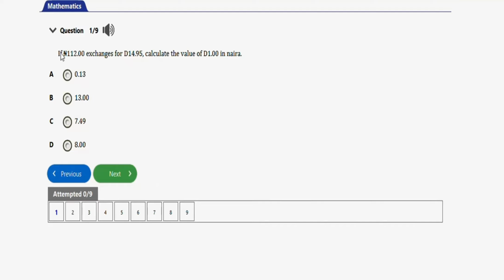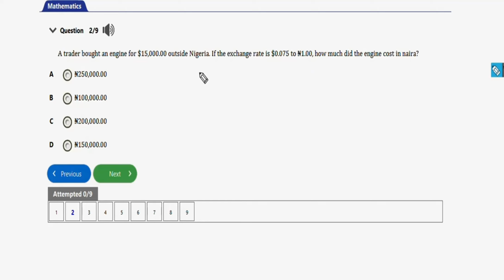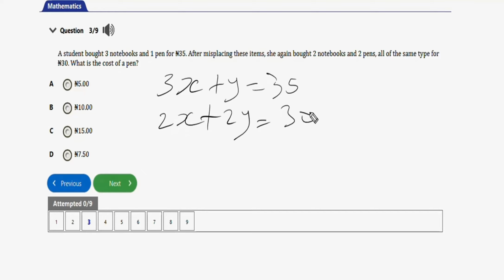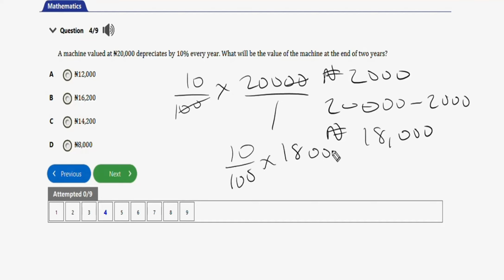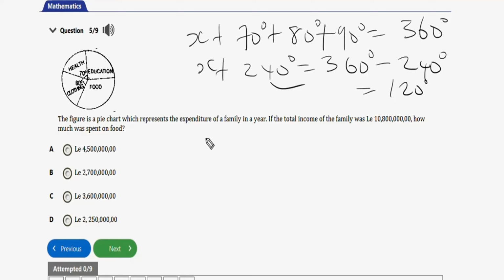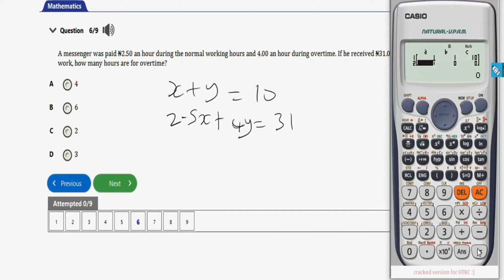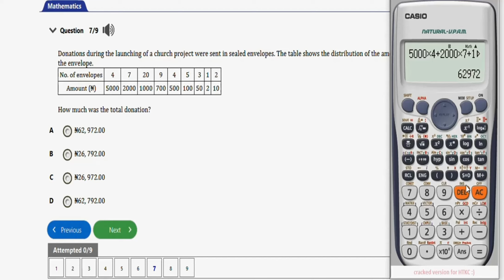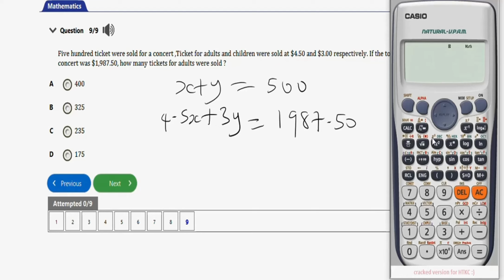WASSCE Mathematics Questions & Answer 2026 On Financial Arithmetics (Top 8)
WASSCE Mathematics Tutorial Questions And Answers On Financial Arithmetics

Financial Arithmetics is one of the basic problems in WASSCE/WAEC Mathematics

In this WASSCE Mathematics tutorial video, I answered WASSCE Mathematics 8questions on financial arithmetics

This video is a definite guide to smashing questions on financial arithmetics in WASSCE Mathematics questions and answers.

CASIOCALCULATORTUTOR WASSCE MATHEMATICS HSC Likely Math MCQ 66 Calculator Hack Or Trick 2024/2025 (Blast it once) PLAYLIST LINK

WASSCE/WAEC Mathematics questions and answers

WASSCE/WAEC Mathematics tutorial

eaglesclass academy